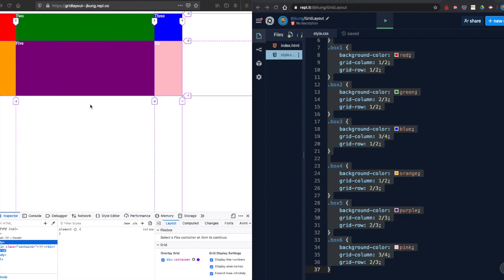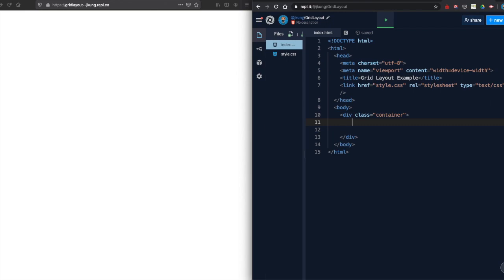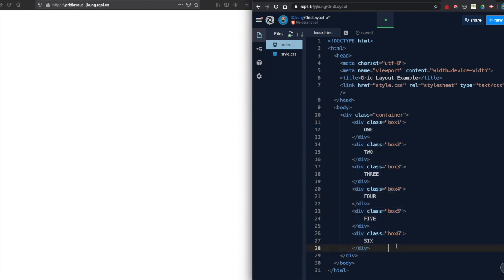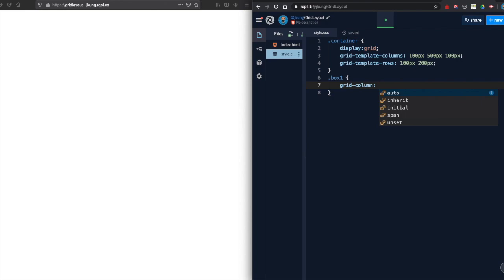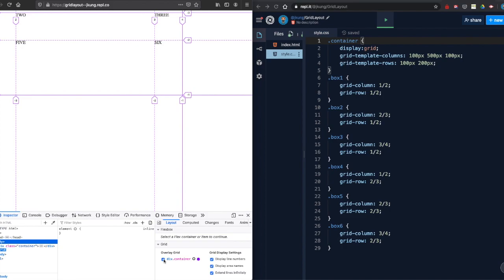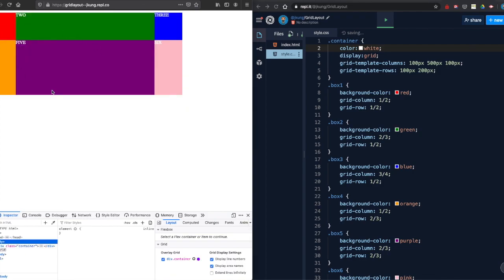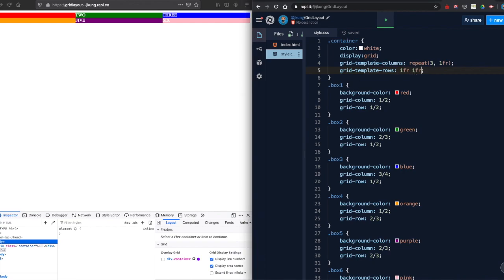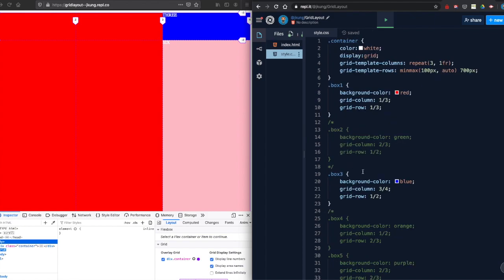CSS Grid Layout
Using CSS Grid Layout for your web pages.